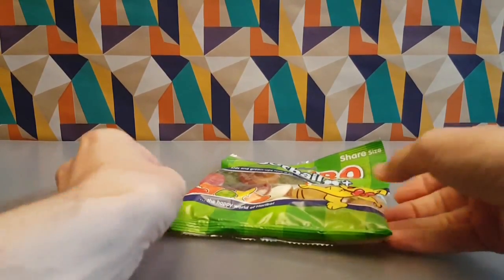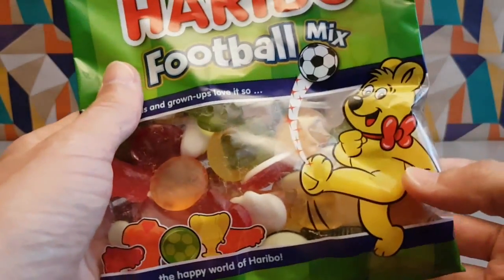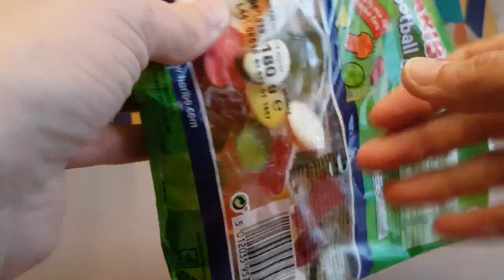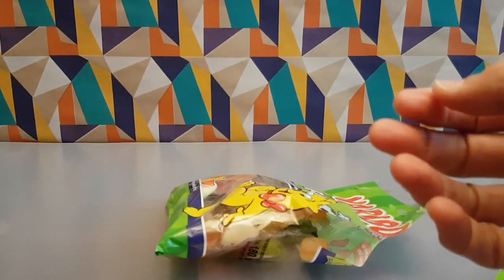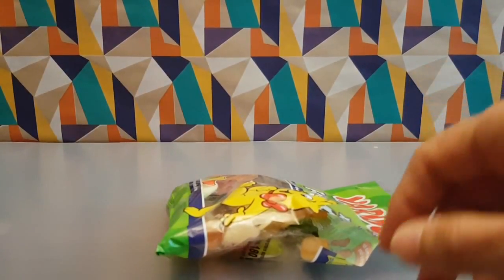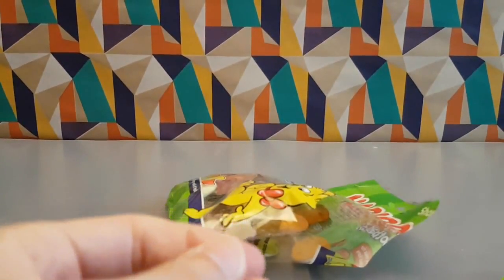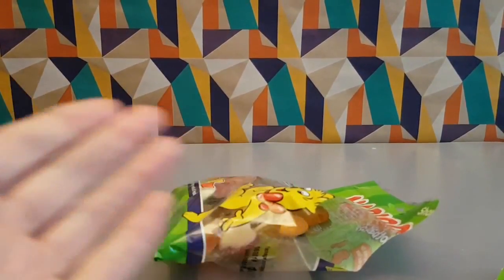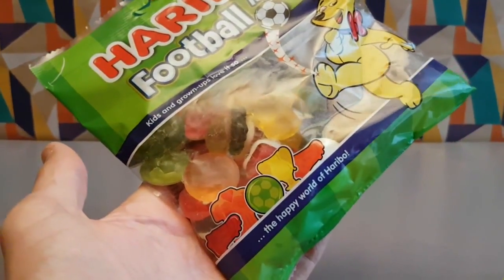Haribo Football Mix - Random Reviews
With the World Cup being a thing no wonders this popped up.